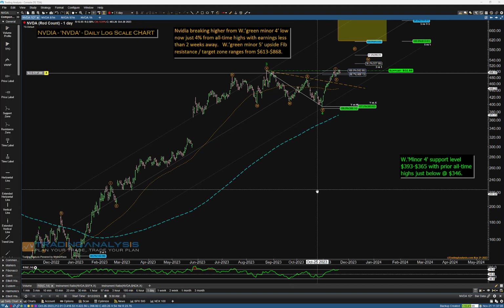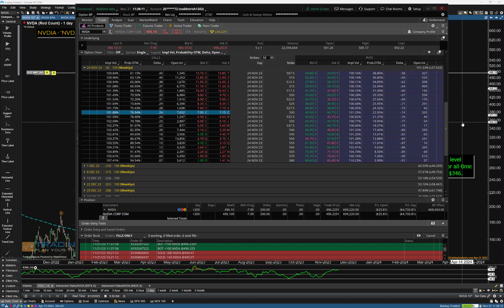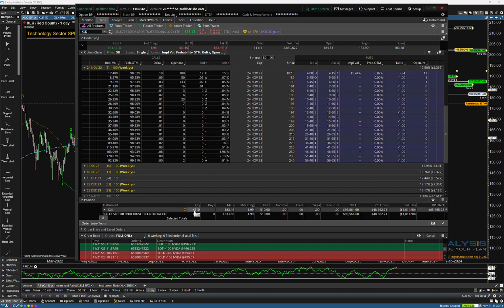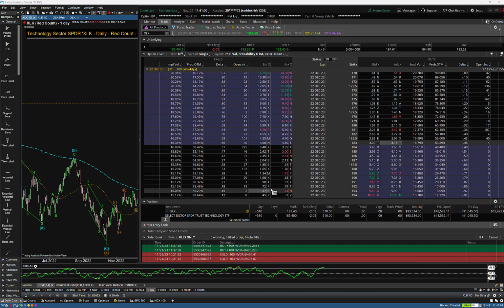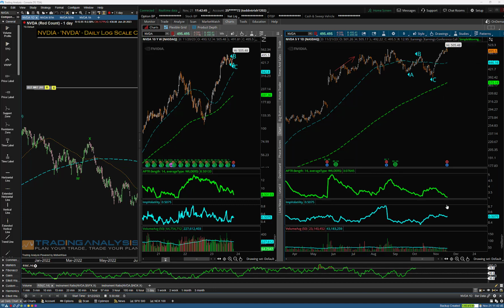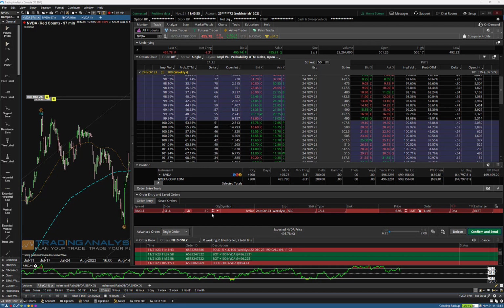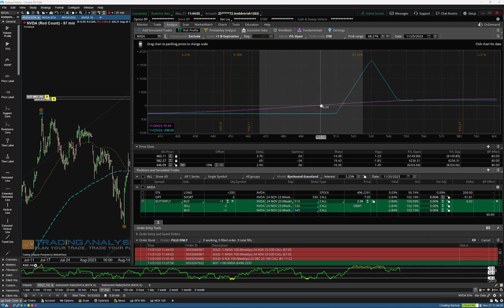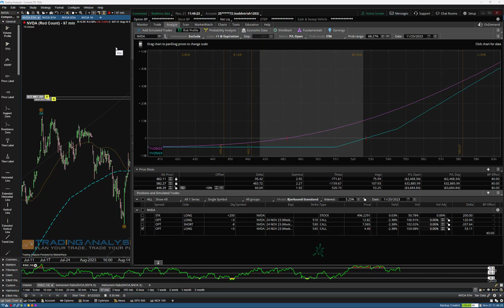Live Stock and Options Trading in NVDA and XLK Ahead of Earnings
Join Todd Gordon of TradingAnalysis.com as he executes live stock and option trades in NVDA and XLK ahead of this evening's key earnings report from Nvidia.  They big question on the table is do we have a completed 5-wave rally from last month's lows and a pullback is needed?  OR, have we already seen a very minor pullback and the market wants to continue to rip higher from here?

For more in-depth stock market analysis and trading alerts, check out our service offerings:

We are a provider of actionable market analysis and trade signals in the stock markets. Instead of focusing on short-term results with finding the perfect indicator or quick hacks, our approach to managing our live portfolios and teaching our members is a holistic approach including fundamental, technical, sector / industry rotation, and most importantly advanced risk management techniques.  Our founder Todd Gordon is a career-long trader with time spent on Wall St trading for a hedge fund, 10+we years as a @CNBC on air contributor, and he currently runs an active wealth management firm called Inside Edge Capital.  Gain a trading edge by planning our trade, and trading our plan.